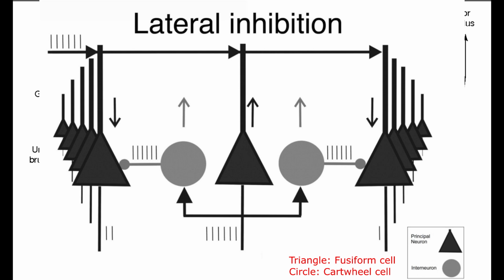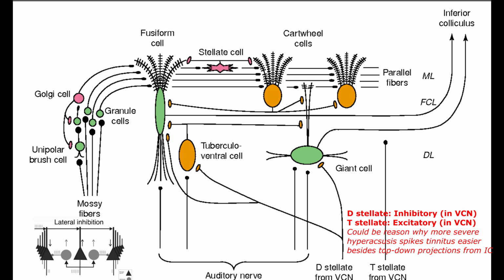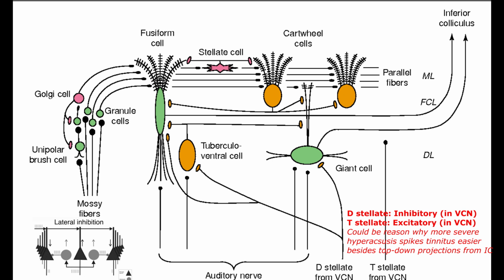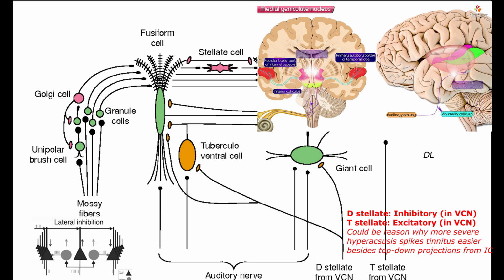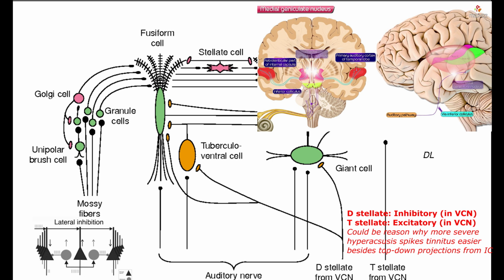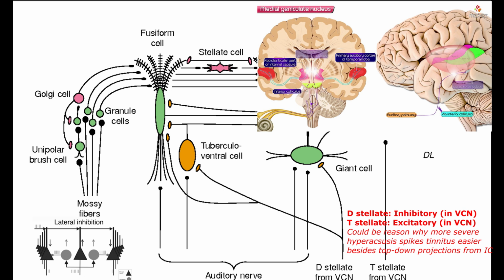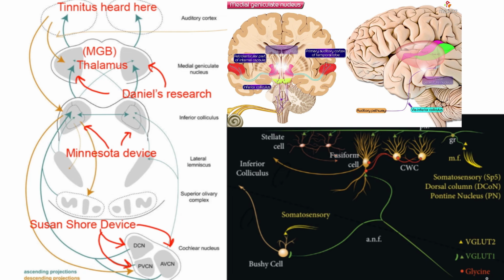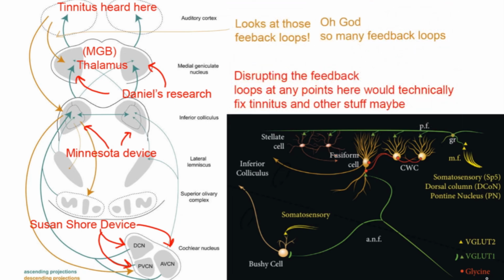Lateral Inhibition and Bayesian Brain Theory: Cartwheel Cells in Tinnitus Suppression